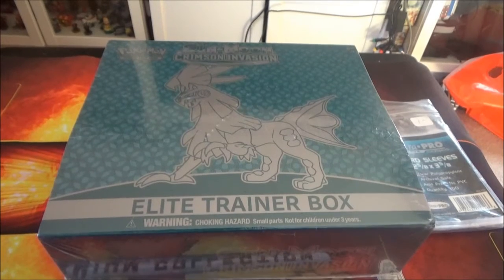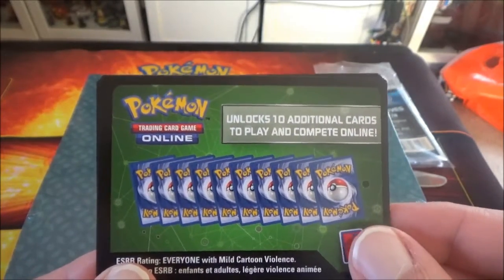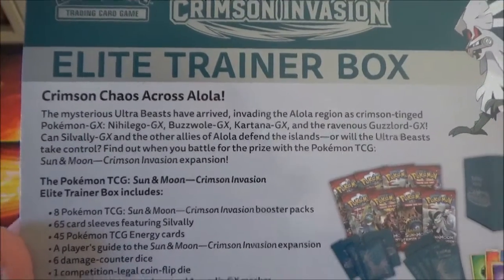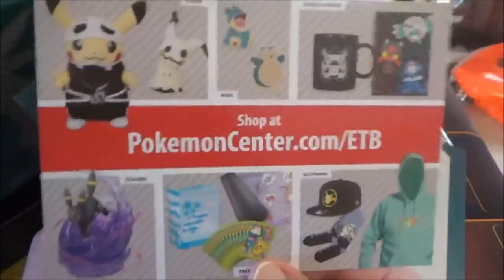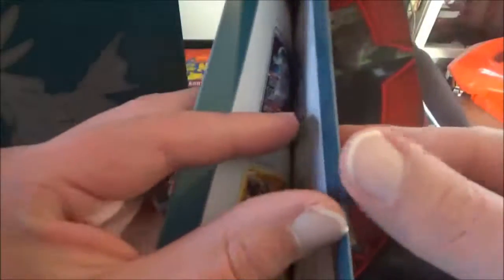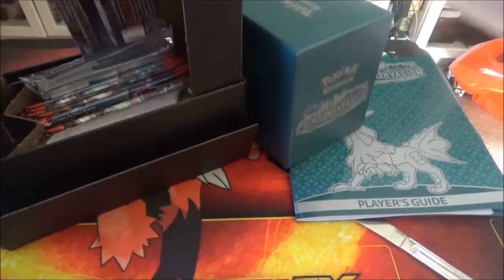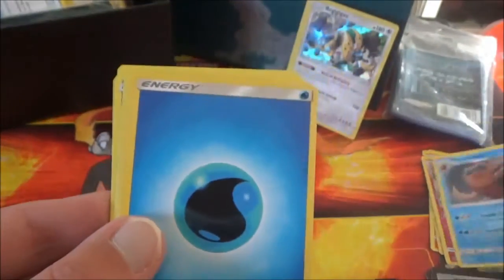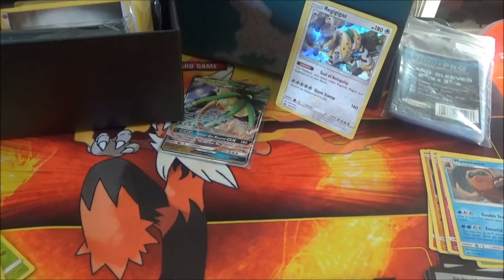DB's Crimson Invasion ETB opening!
Hello all! Welcome to my Pokemon TCG Crimson Invasion ETB opening!

What's an ETB? It's short for Elite Trainor Box.

1. A pack of sleeves
2. Deck dividers
3. A cool book that has info on the set
4. Dice
5. A cool storage container

And most importantly, 8 packs of the set featured in the ETB. In this case, it's the newest set, Crimson Invasion!

I hope you enjoy them all!